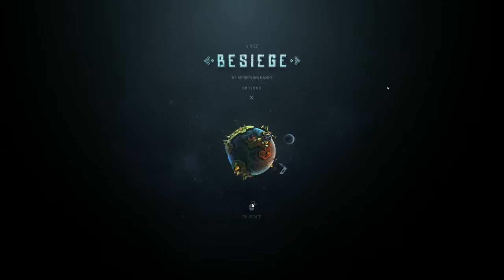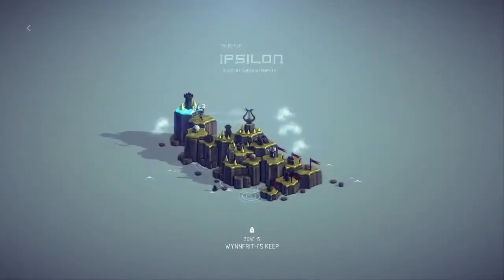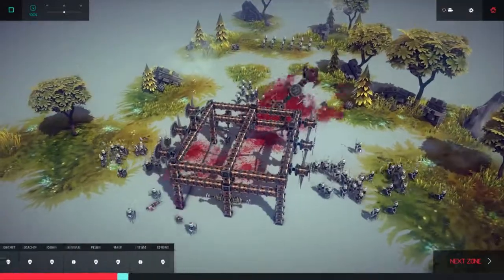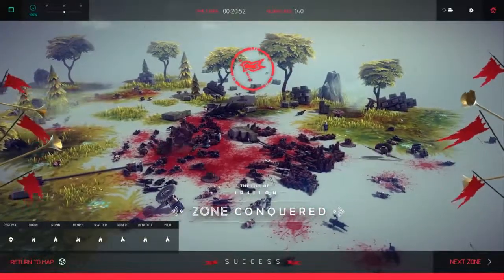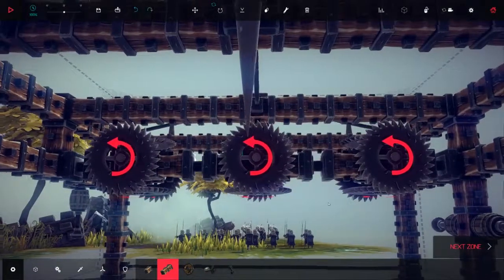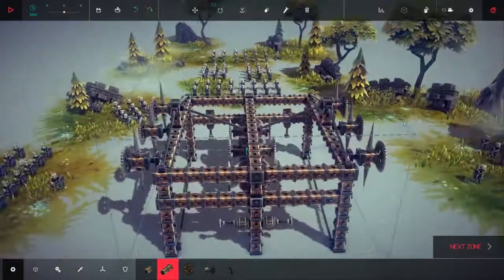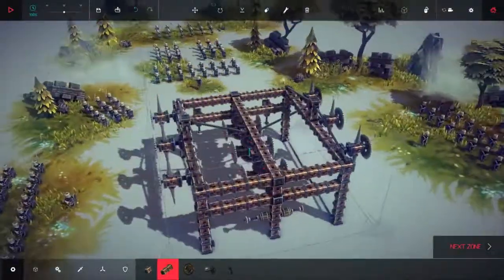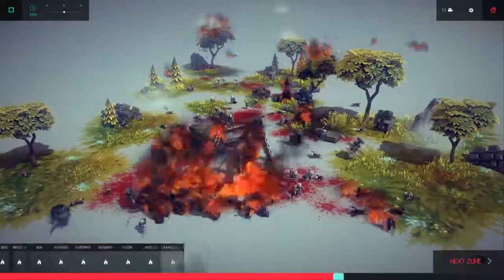Besiege - Machine-B-Gone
Now that Besiege is out on Steam, let's change our way of thinking!

Optional Drinking Game: Drink every time I say "Whirligig".  Or don't; you'll die.